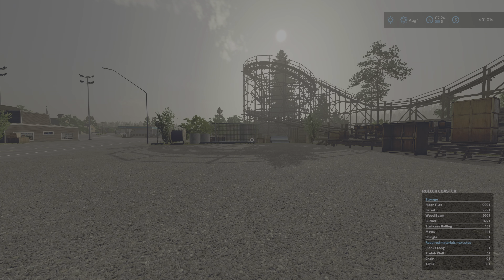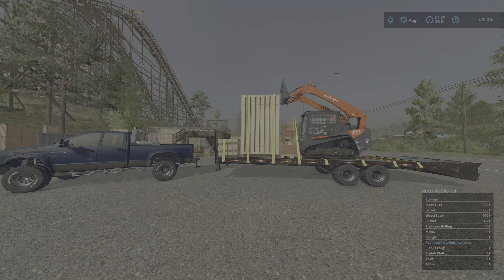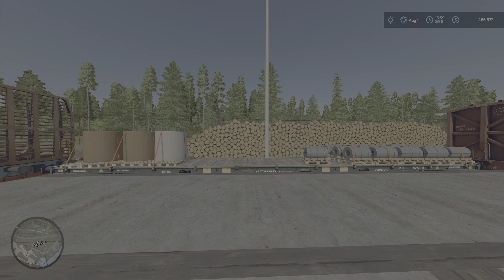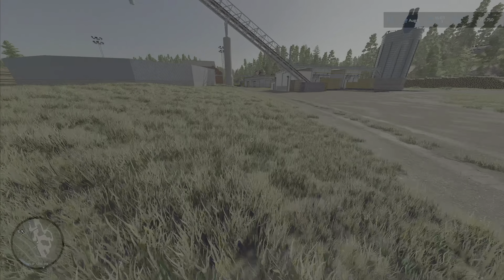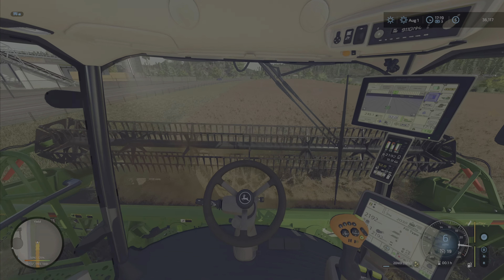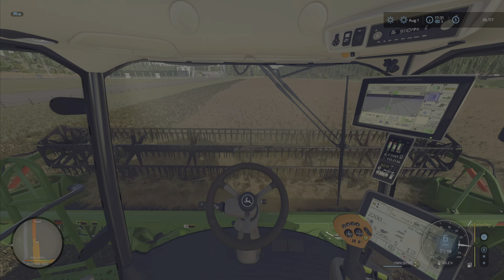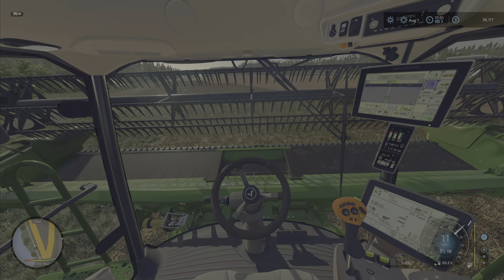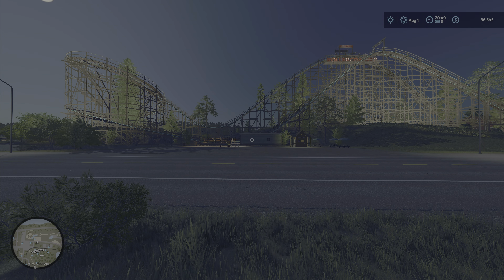FS22…Silverrun Forest Lets Play Episode 14…Farming Simulator 22 on PS5 Console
Episode 14 on Silverrun, Roller Coaster is finished, The farm expands and new equipment is added, on Farm Sim22 using PS5 Console